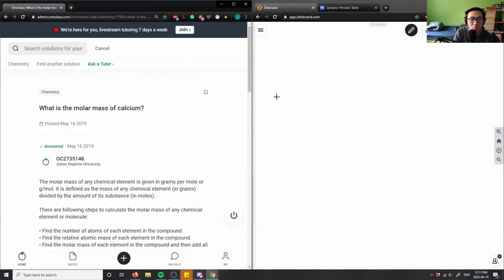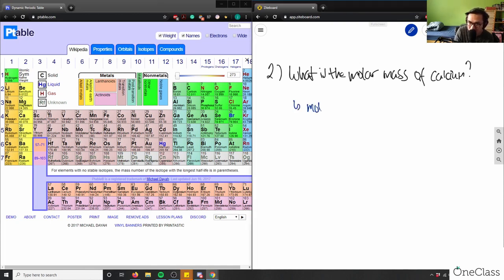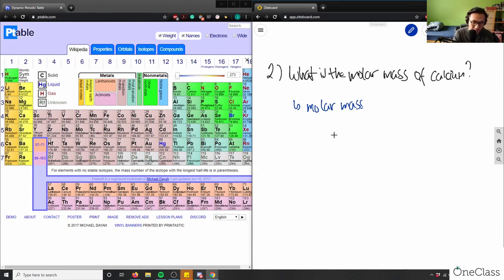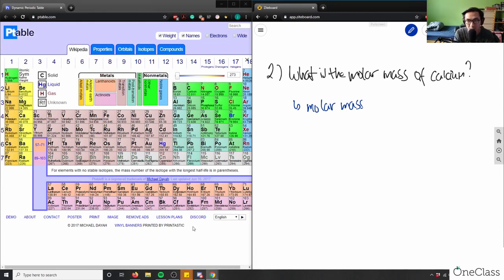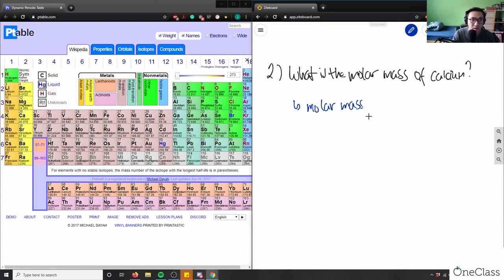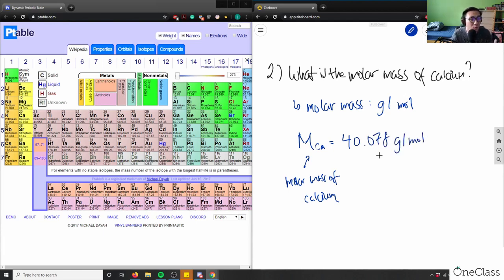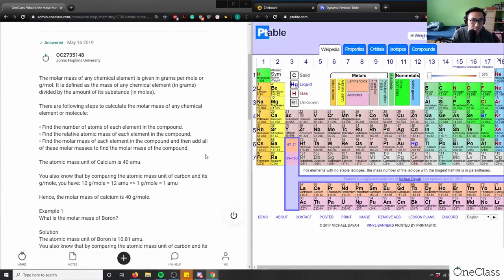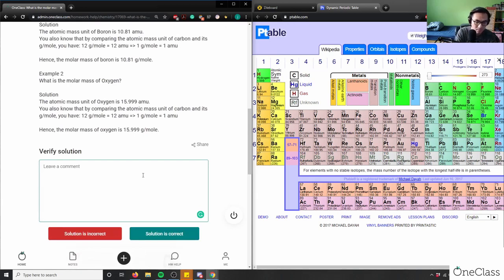Calcium molar mass